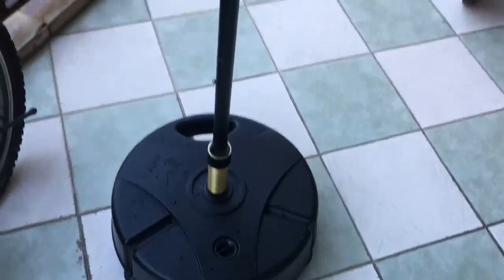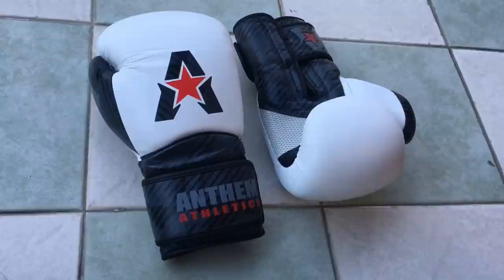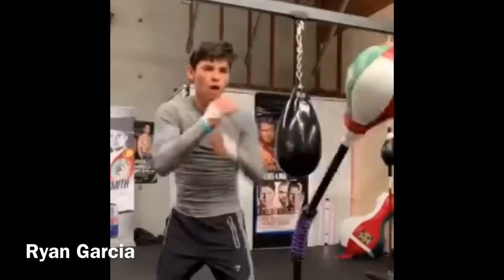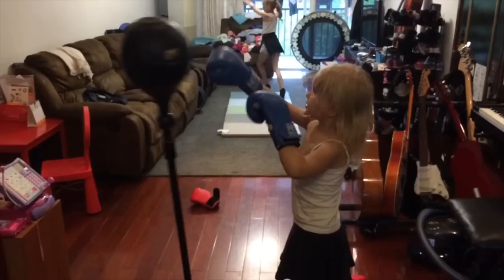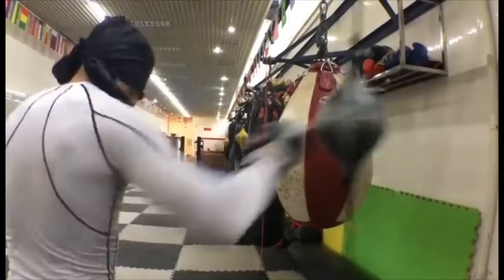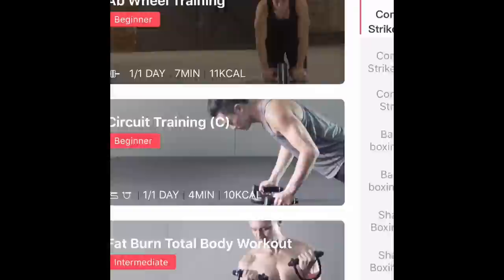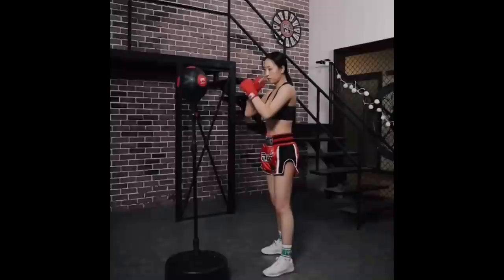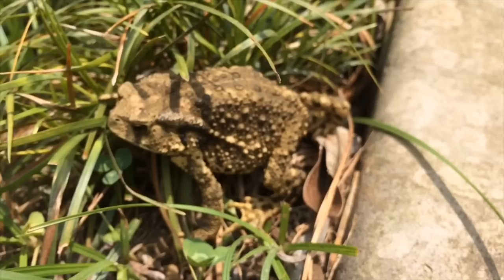Ramsey reviews the Move It Smart Precision Punching Bag & App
Shanghai-based MMA coach Ramsey Dewey tries out the Move It smart precision punching bag along with the Move It app.